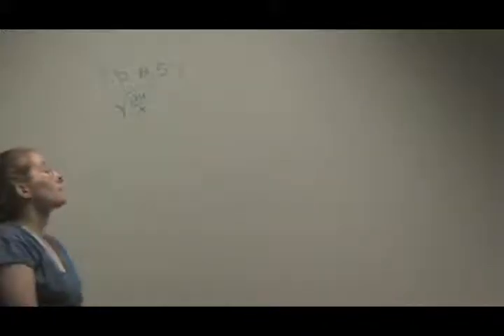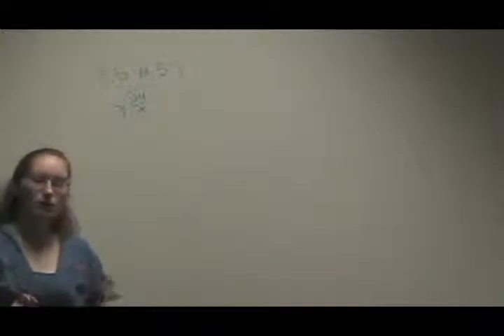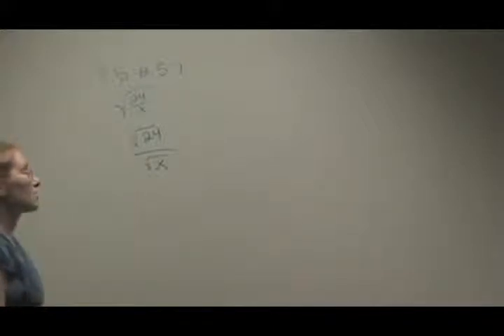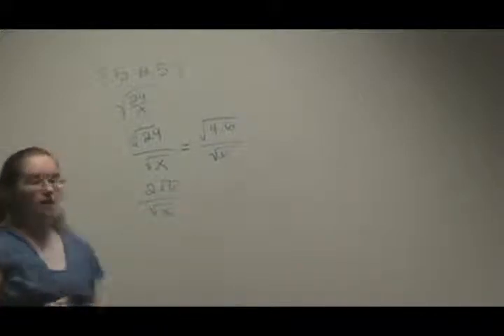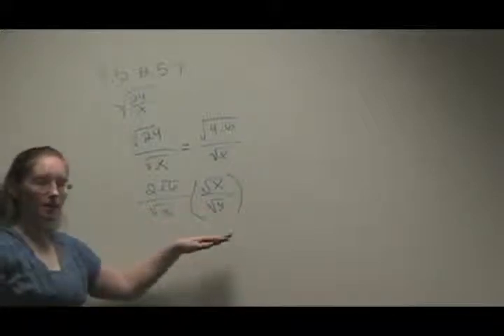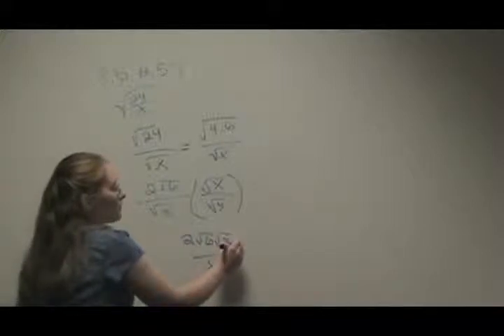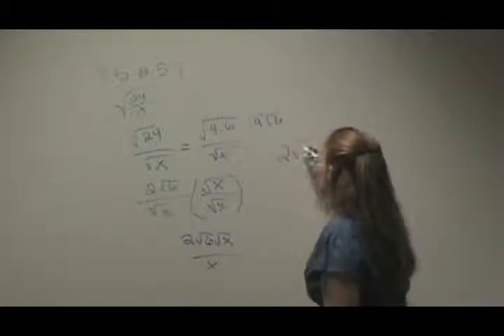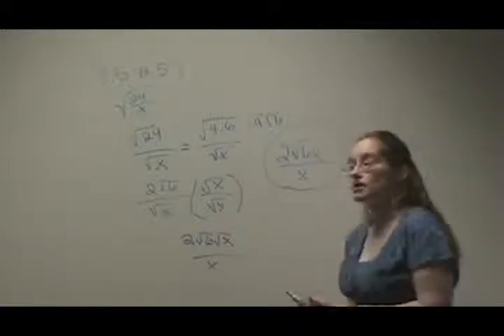Rationalizing Denominators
An example for my class on rationalizing the denominator.